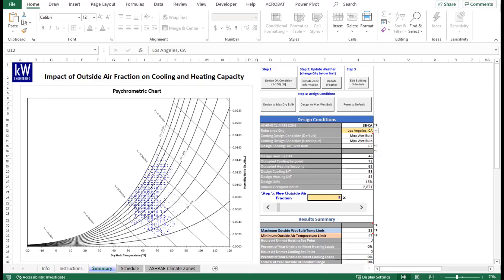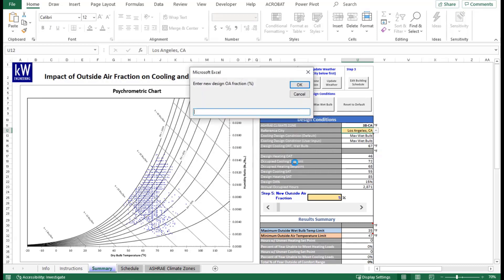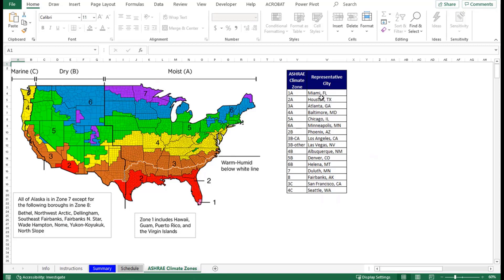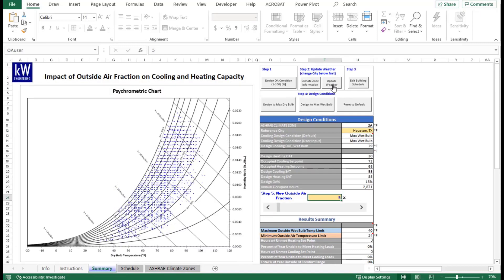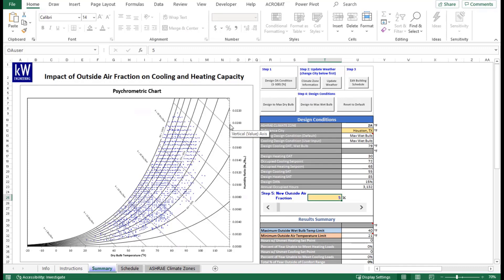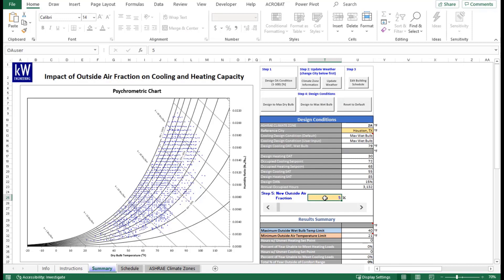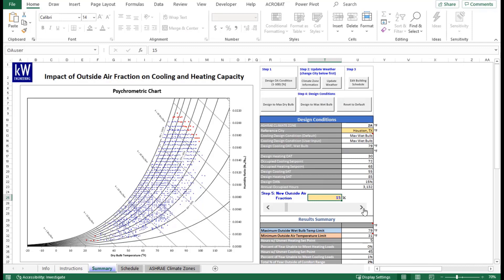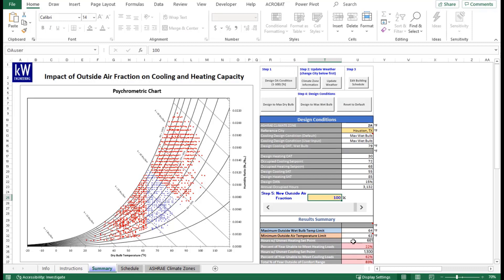COVID-19 Mitigation in the Workplace: How To Use the Outdoor Air Ventilation Load Calculator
Good ventilation and additional mitigation measures (increased air filtration, masks, social distancing, etc.) help decrease the spread of COVID-19 indoors in your workplace, schools, public buildings and more.

Our Outdoor Air Ventilation Load Calculator helps building operators understand the limits of the ventilation systems when increasing the amount of outdoor airflow.

With a few simple inputs about your building, you can explore the impacts on unmet heating & cooling hours, maximum and minimum outside air temperatures and humidity range to maintain indoor temperature and moisture.